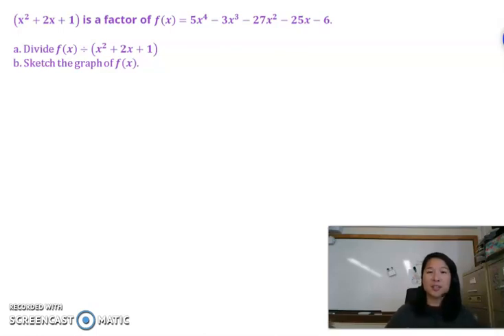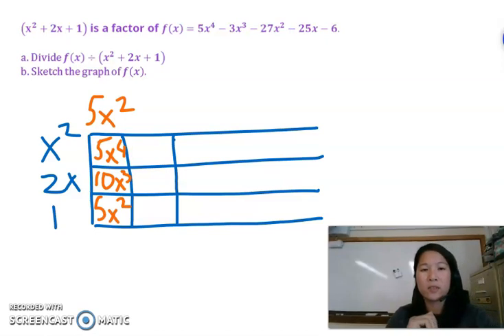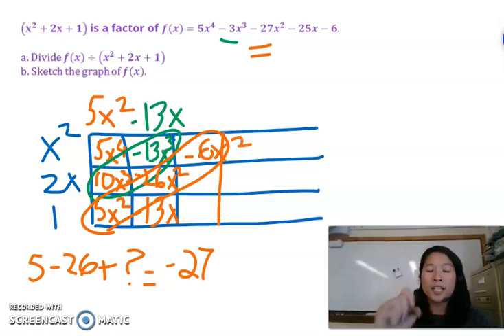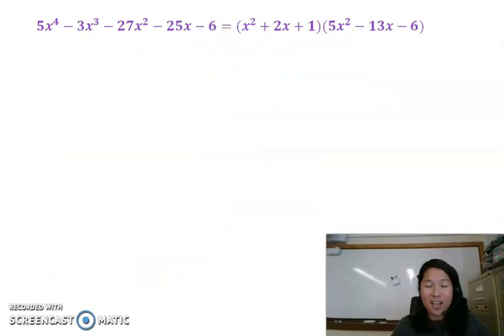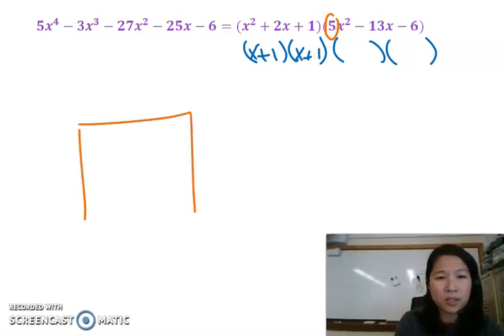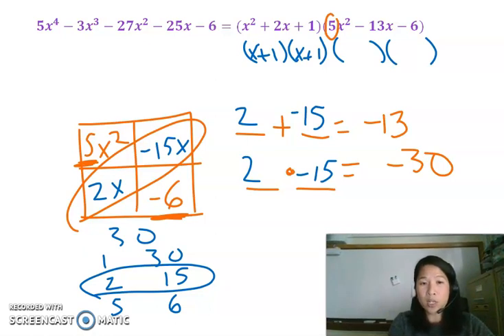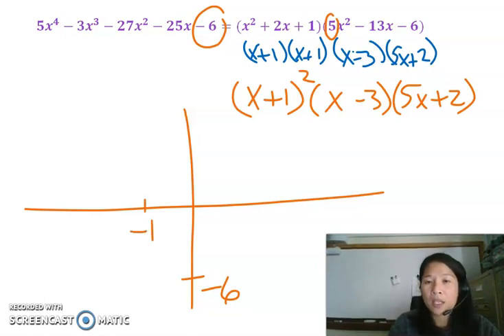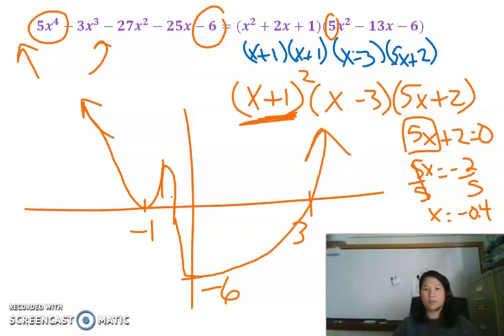topic 2 level 4